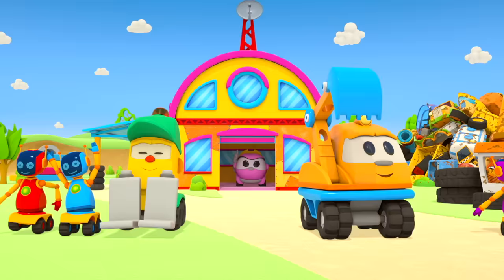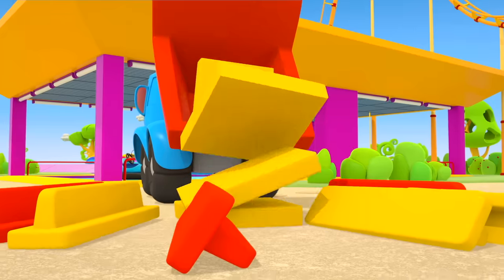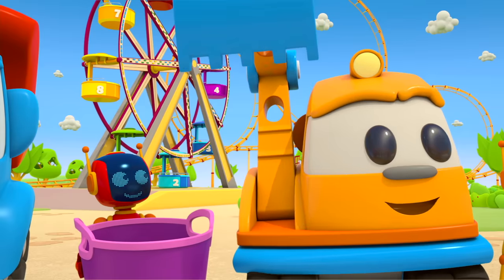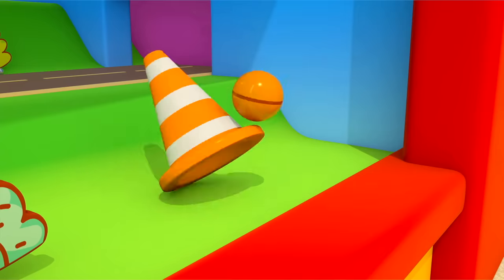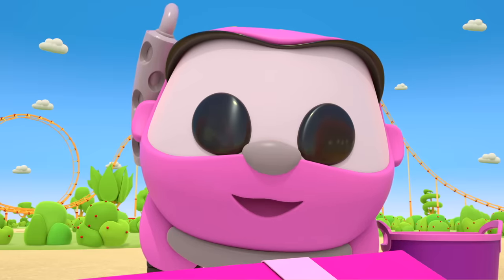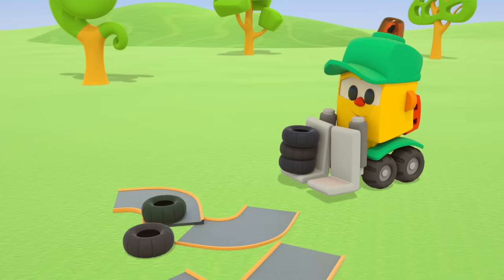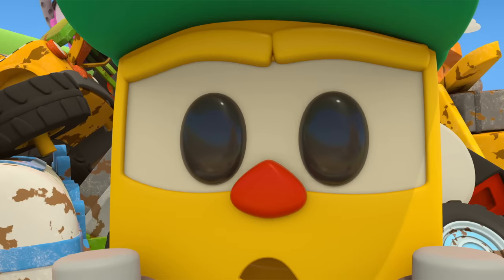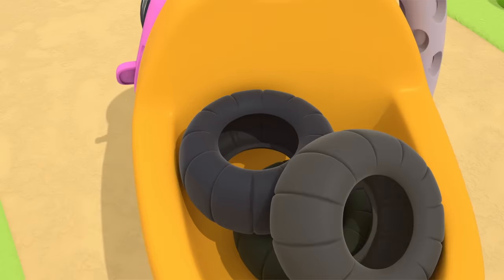Leo the Truck cartoon for kids. A shooting range for toy cars & trucks for kids.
Watch Leo the Truck cartoon for kids and play with toy cars and trucks for kids on the First Toons channel! Today Leo the Truck and his friends toy robots, Scoop the Excavator and Lea the Truck come to the amusement park again. Leo the Truck and cars for kids are going to assemble a shooting range with balls. While cars and trucks build the range, Scoop the excavator and the robots are playing with balls. The range is ready, but where are the balls? Toy cars, let’s collect all the balls into the basket! Watch Leo the Truck NEW season and have fun with cars for kids!